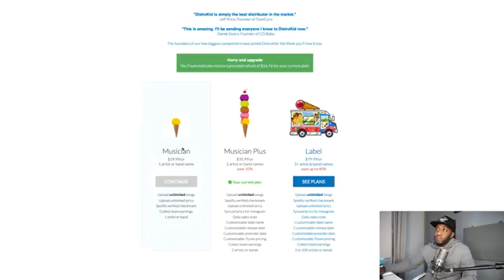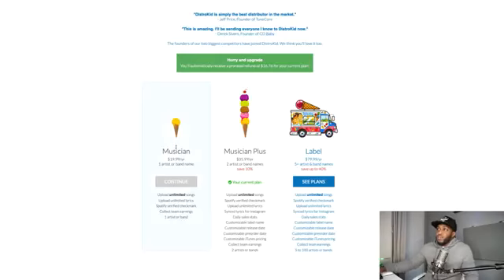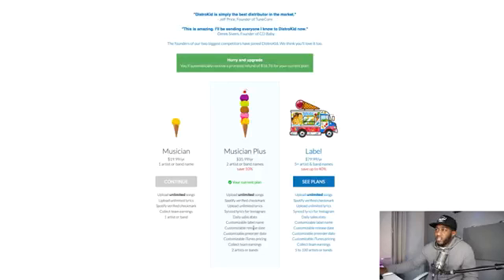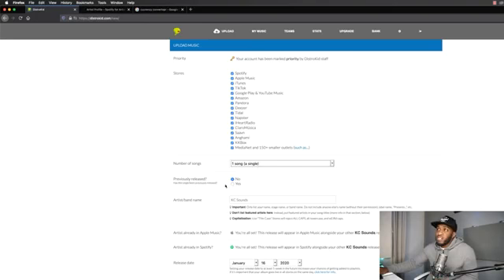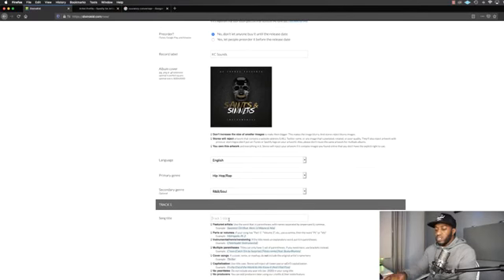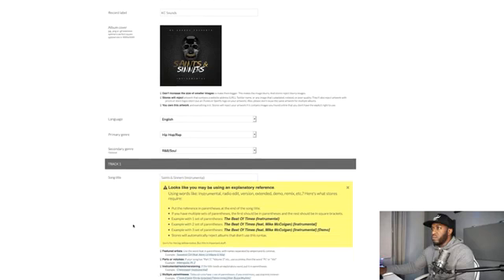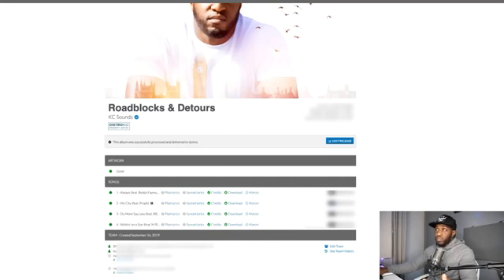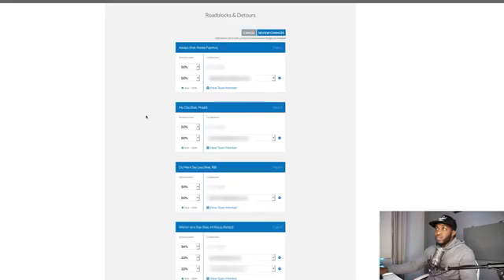HOW TO GET YOUR MUSIC ON SPOTIFY - The DISTROKID TUTORIAL